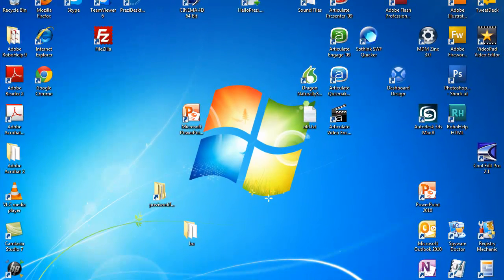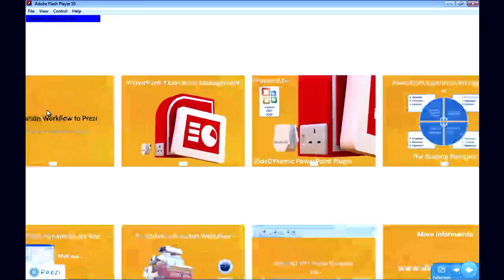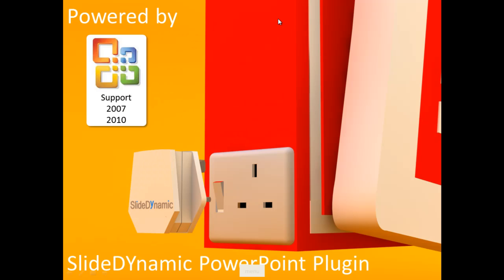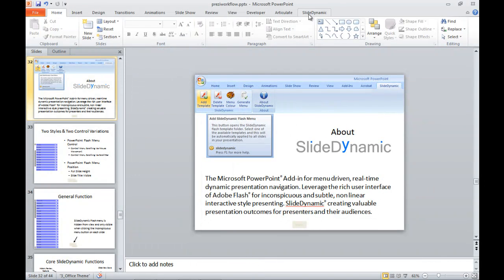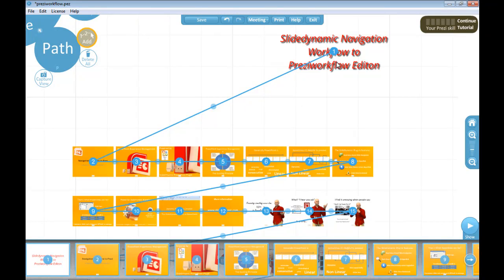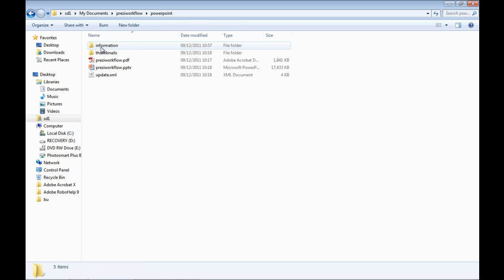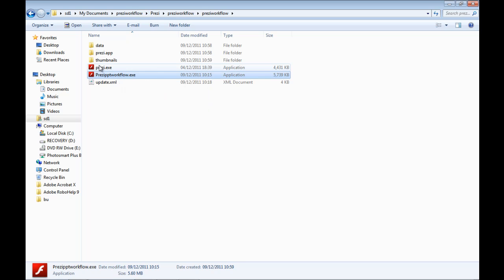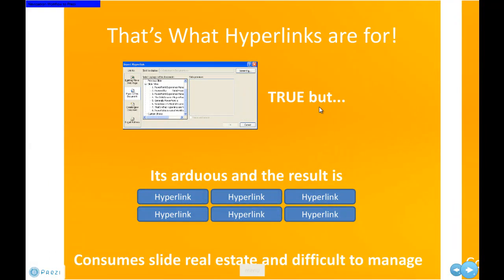Prezi dropdown menu thumbnail navigation workflow from Slidedynamic PowerPoint Add-in tutorial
The is a tutorial demonstrating how you can create the Slidedynamic Powerpoint navigation using the powerpoint add-in and transfer that navigation to the Prezi Qorkflow edition add-on to native prezi. This allows you to navigate an offline Prezi for Mac and PC using dropdown menu path hyperjumping based on thumbnail images of each path point